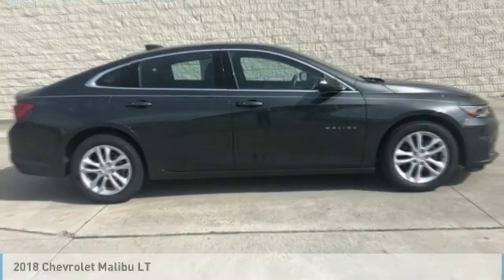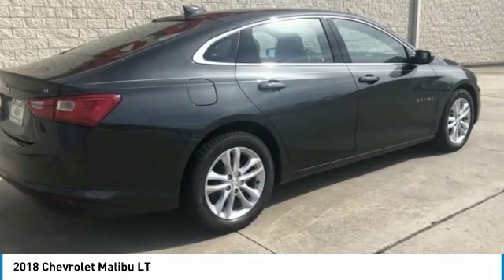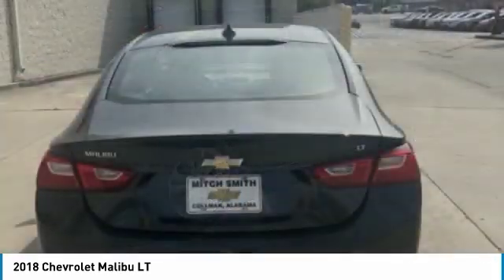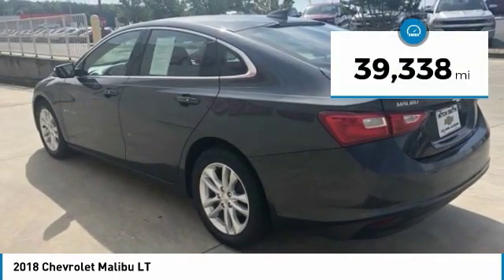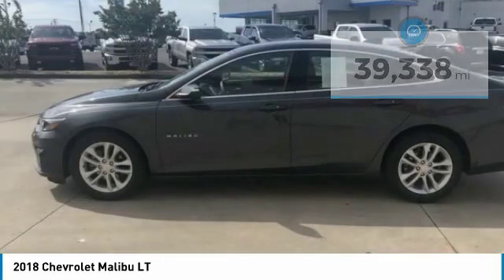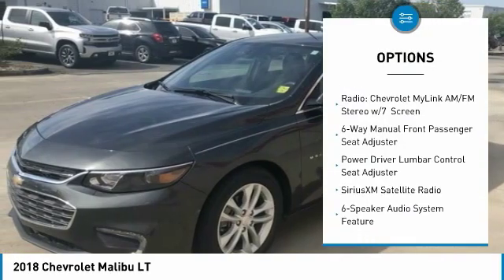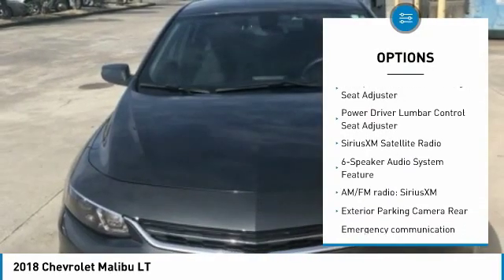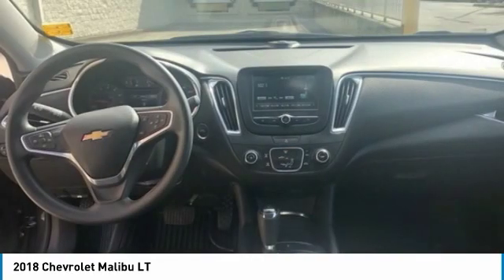2018 Chevrolet Malibu 2018 Chevrolet Malibu LT FOR SALE in Cullman, AL P4161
Gray Metallic 2018 Chevrolet Malibu LT 1LT FWD 6-Speed Automatic 1.5L DOHC jet black Cloth.  Recent Arrival!